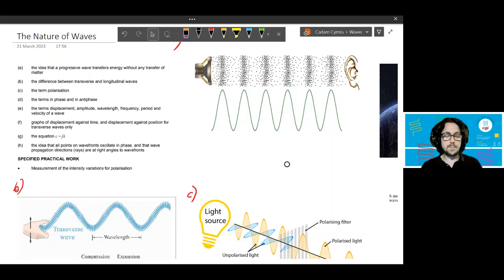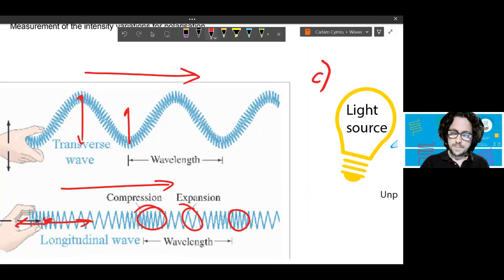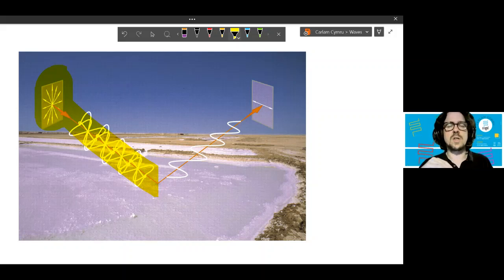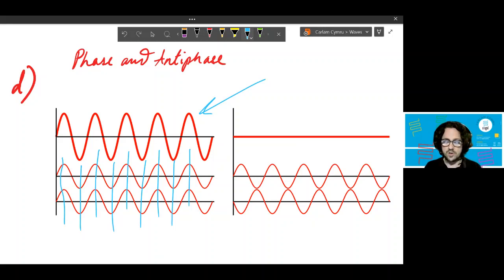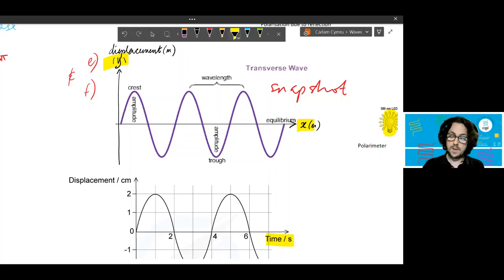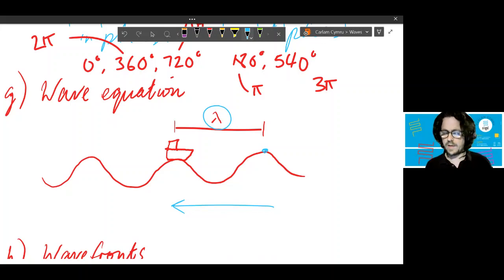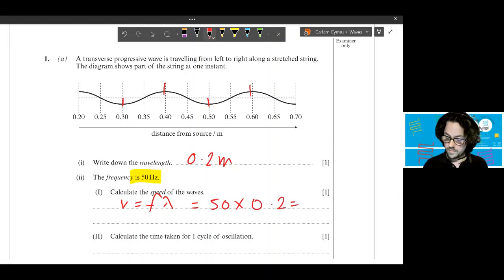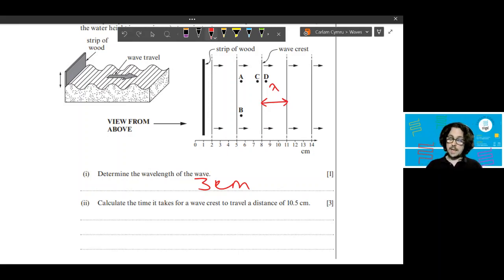2.4 - The Nature of Waves